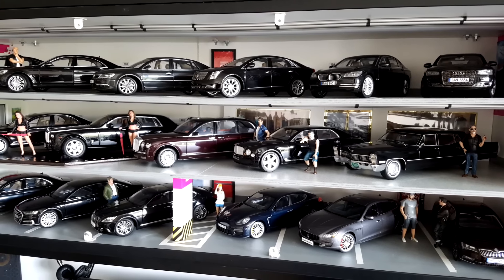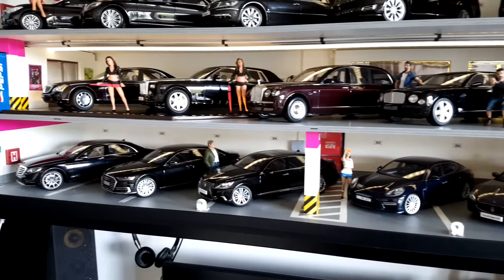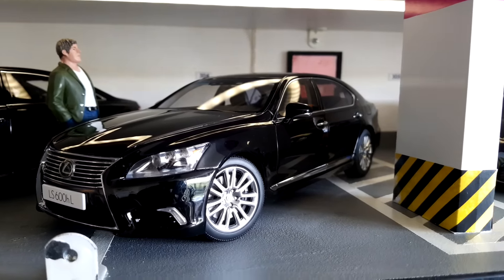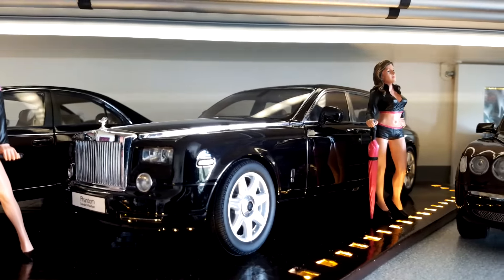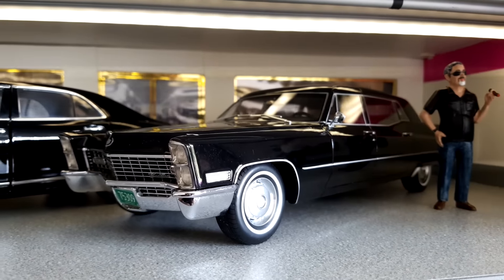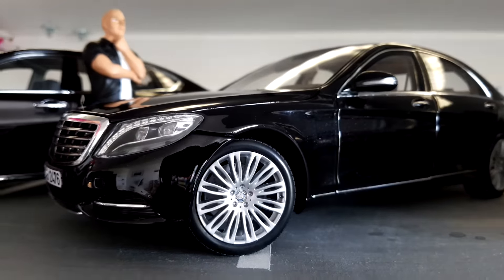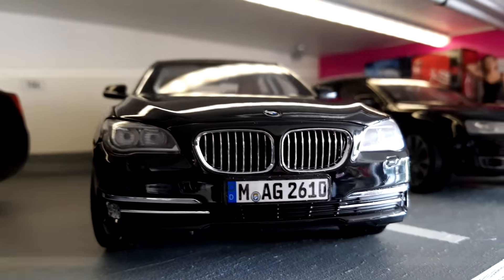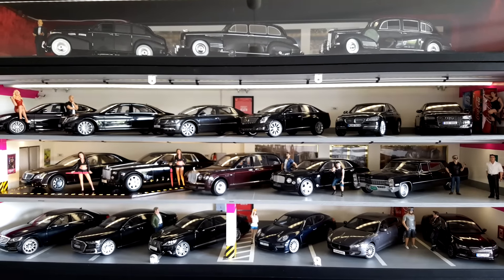Update of my 1:18 die-cast garage diorama as of August 2018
My garage is already full and I have replaced many SUVs with more cares from the F segment. Still missing few, however.

Here is the full list of cars that I want to have

Here are the links to each model from my garage and its review:

4. Lexus LS600h: POST-PRODUCTION IN PROGRESS